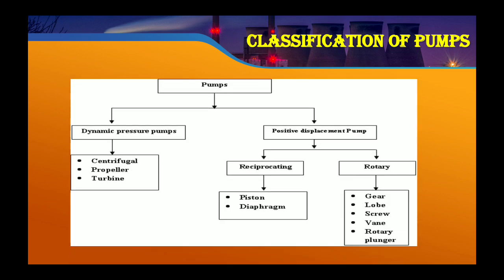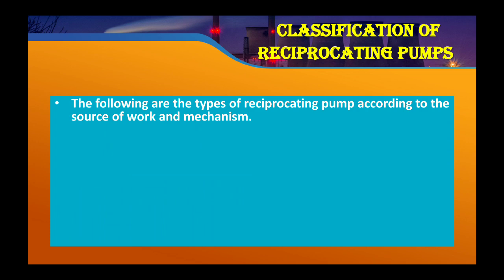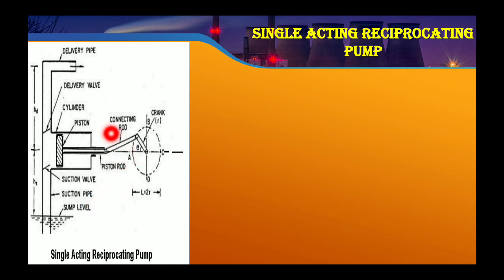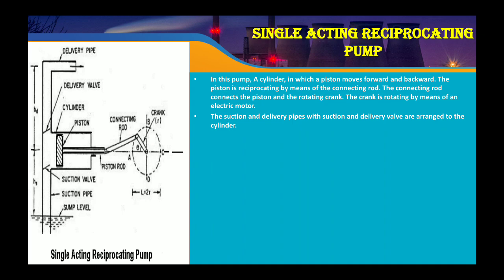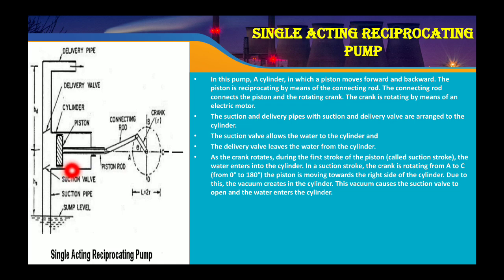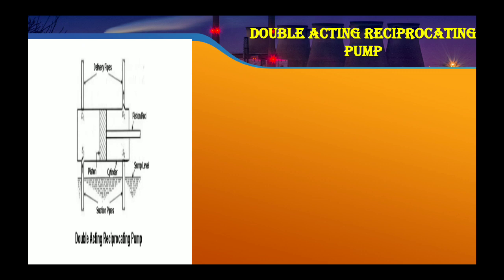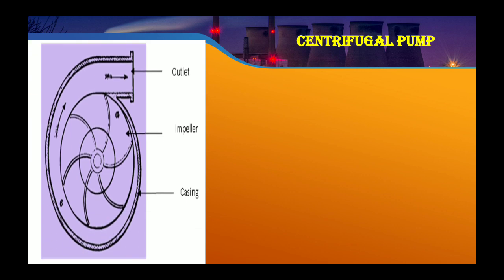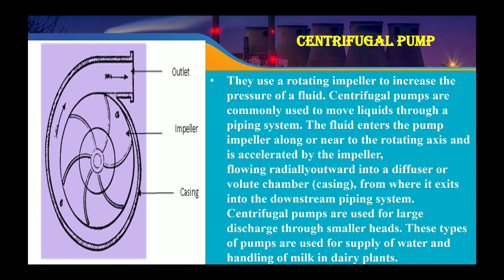HYDROSTATICS AND PUMPS PART 5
YEAR- 2ND SEMESTER- 3RD